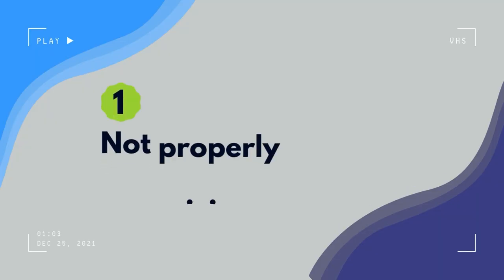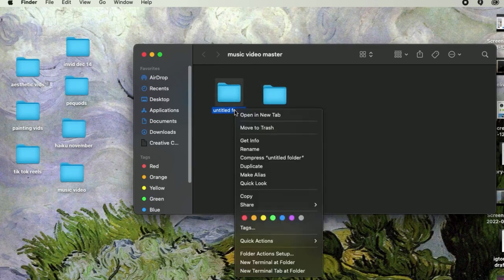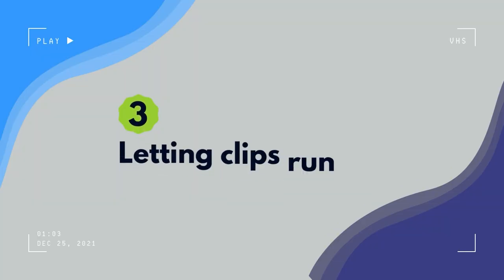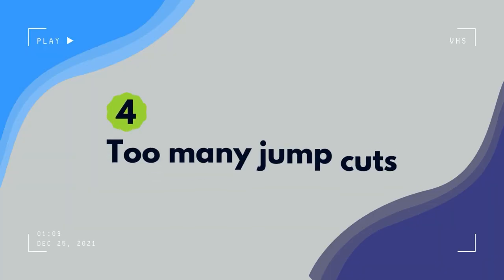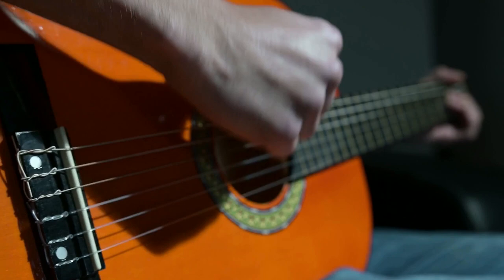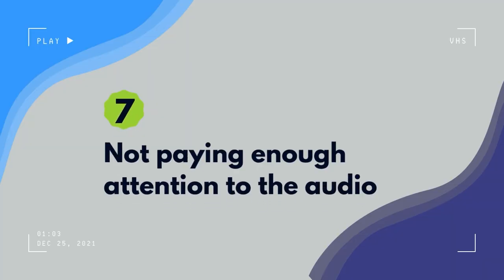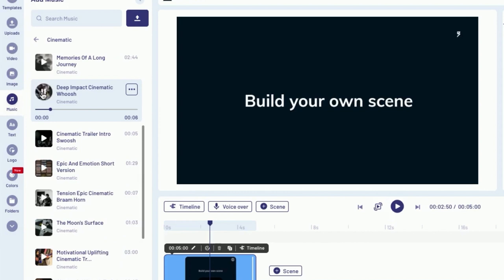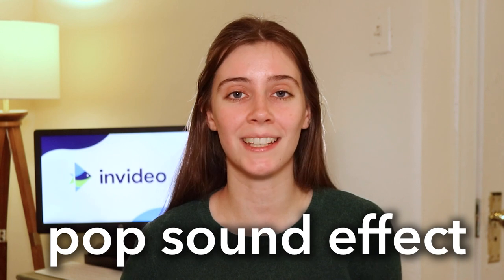8 VIDEO EDITING MISTAKES every beginner makes | Video editing tips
The one thing that remains common across all video creators is that we all start with making videos that are not that great! And that’s perfectly find as it’s still so much better than not starting out at all. But there are a few common video editing mistakes that most beginner video editors make that can easily avoided and can help you get to creating better videos much faster!

So in this video we cover the 8 most common video editing mistakes that beginner video editors make and we will also show you how you can easily fix them using InVideo’s super intuitive online video editor.

If you haven’t signed up already, you can get started with a free InVideo account today

Timestamps:
0:00- It’s okay to make editing mistakes!
0:40- Video editing mistake 1: Not properly organising your files
2:02- Video editing mistake 2: Jumping into the edit without having a workflow
3:16- Video editing mistake 3: letting video clips run for too long
4:15- Video editing mistake 4: Too many jump cuts
5:10- Video editing mistake 5: Not cutting on action
5:55- Video editing mistake 6: Over using transitions
6:45- Video editing mistake 7: Not paying enough attention to audio
9:17- Video editing mistake 8: Inconsistent graphics

- 5000+ fully customizable templates
- 24*7 live chat support + community of more than 20K creators and marketers